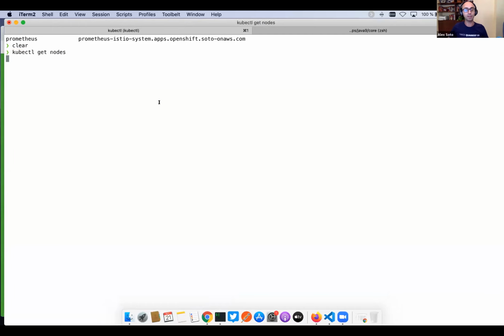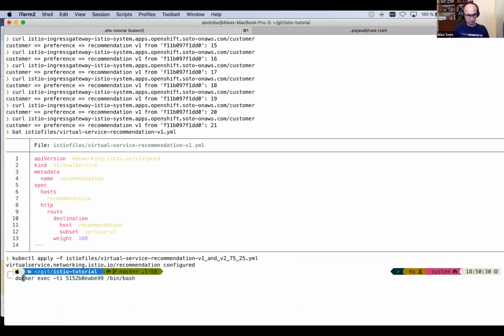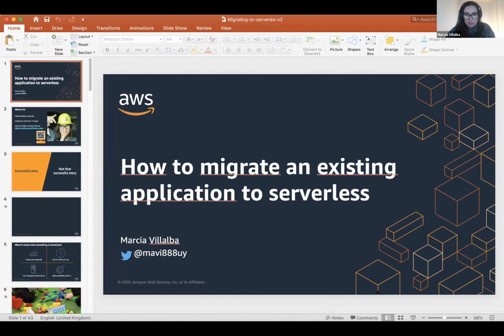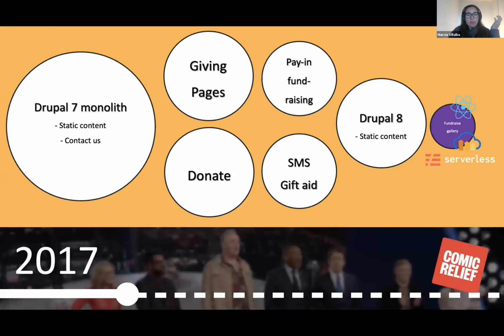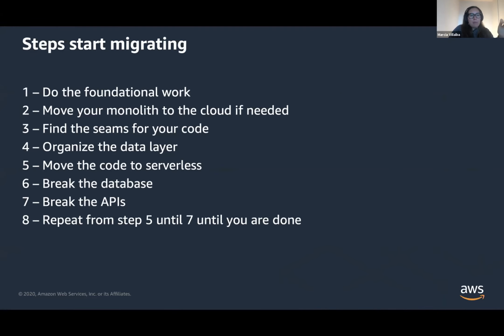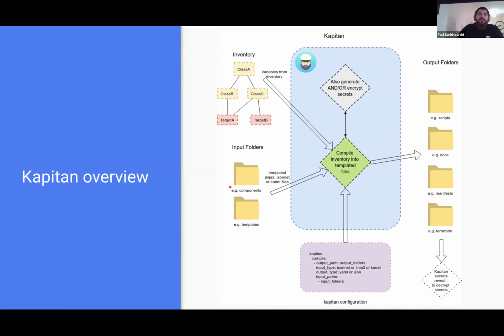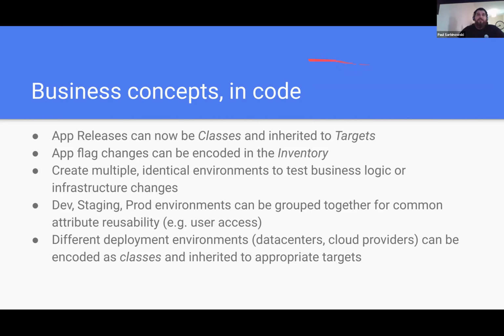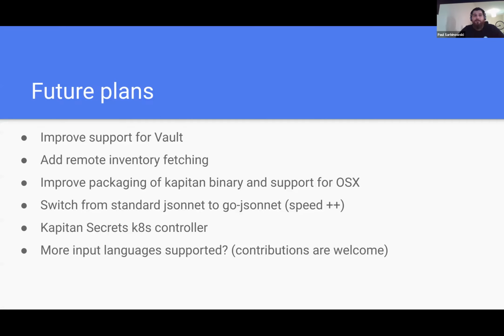DevOps Exchange, Red Hat "Istio Service Mesh & pragmatic microservices architecture"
DevOps Exchange Virtual Event 2 featuring:

Alex Soto, Director of Development Experience, Red Hat
"Istio Service Mesh & pragmatic microservices architecture"